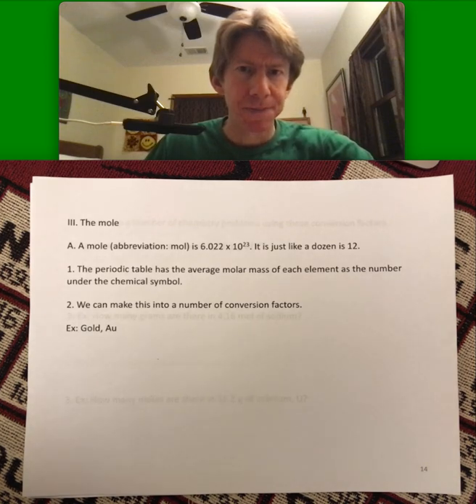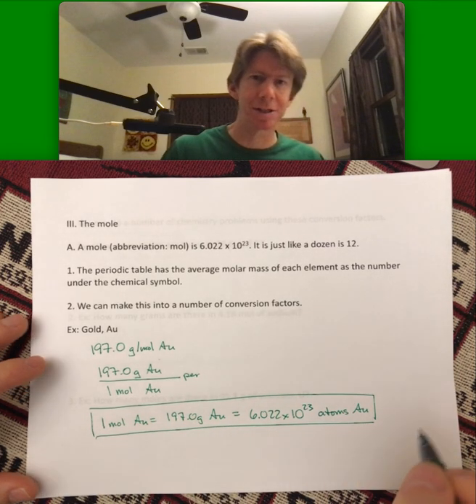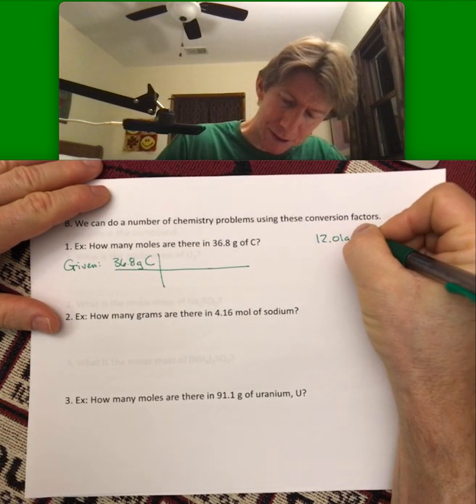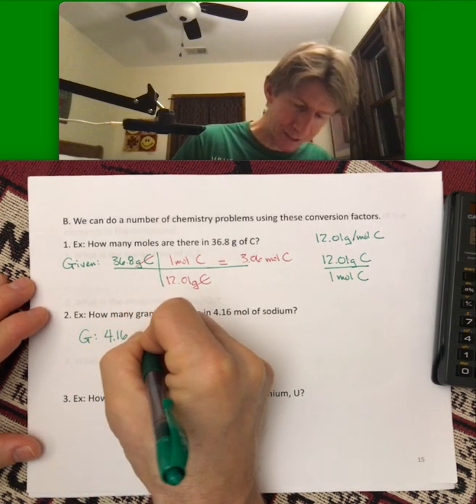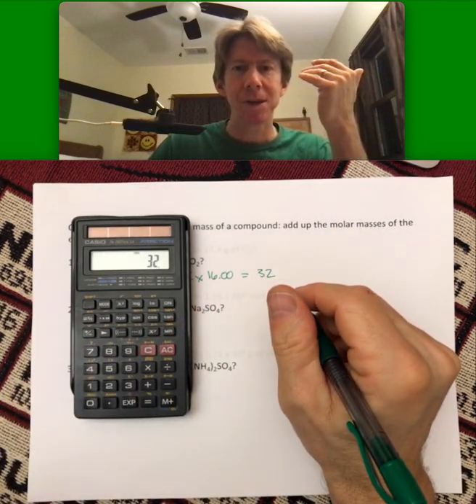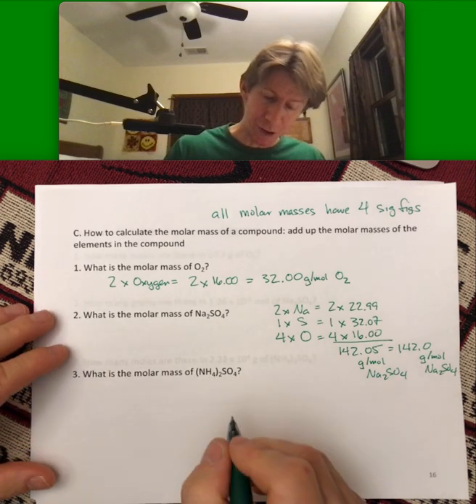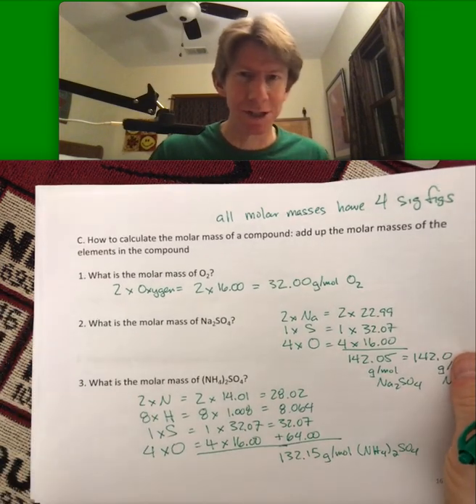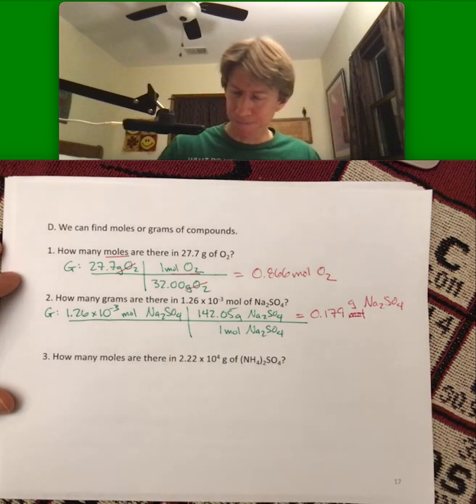300 LO4 Video 7: p.14-17 The Mole and Molar Mass Calculations